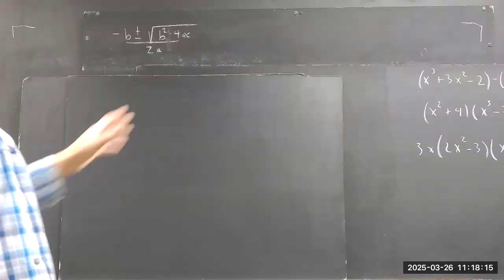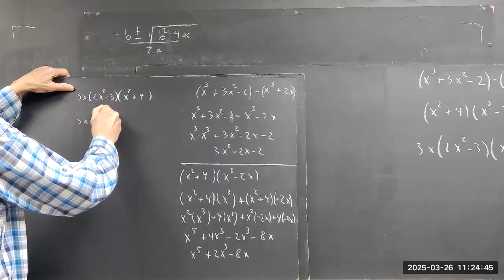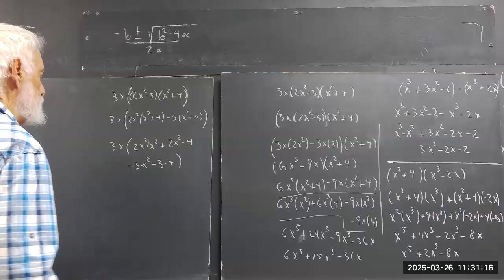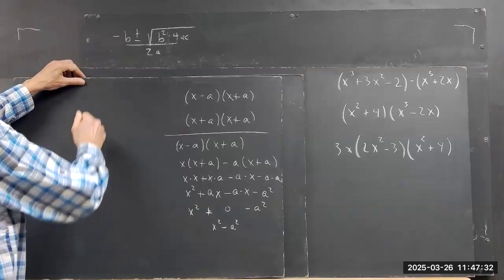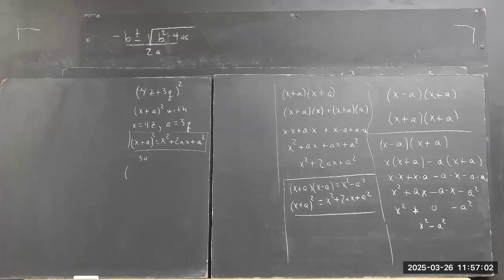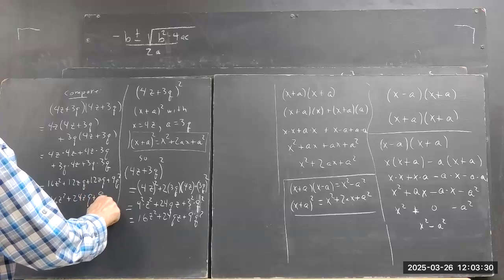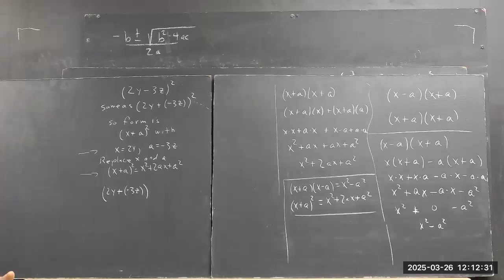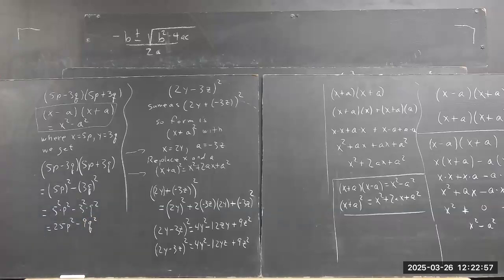dagM60_250326_adding_and_multiplying_polynomials__special_products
After working through some examples of multiplying and adding polynomials, we work out and begin to apply the special products for (a+b)^2 and (a-b)(a+b).